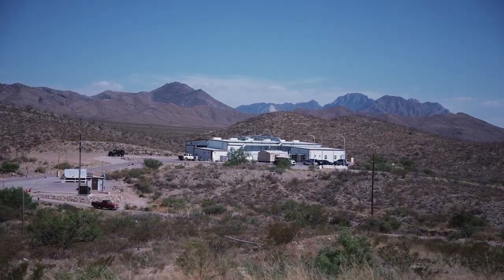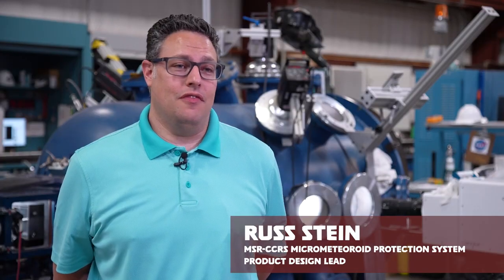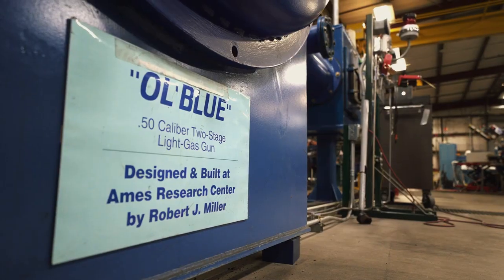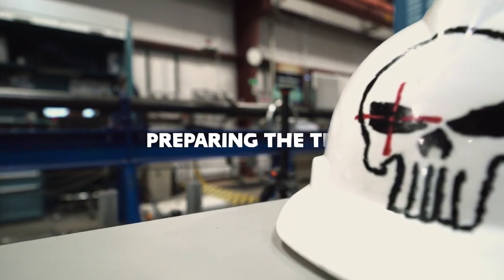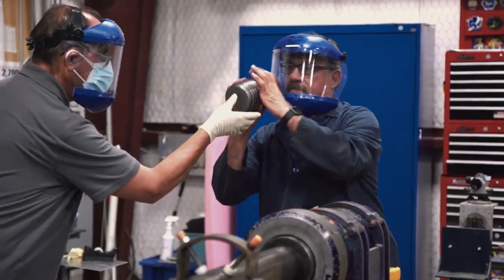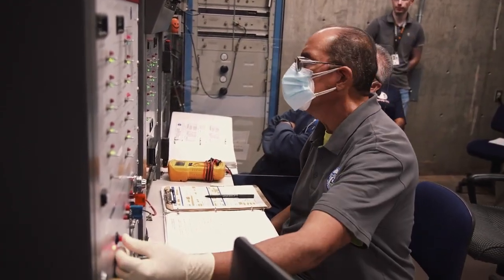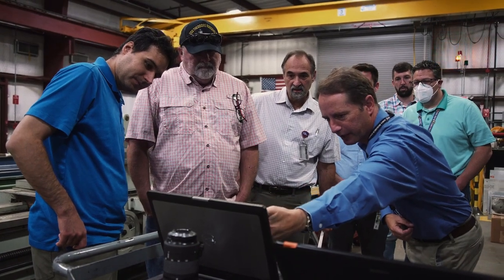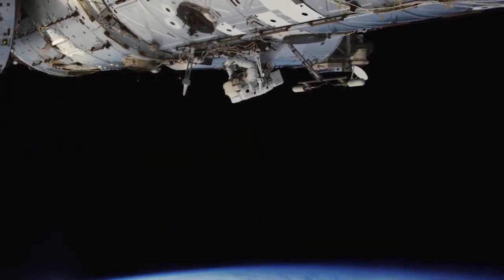🚀🛡️ NASA's Mars Mission Shields Up for Tests 🚀🛡️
MrBeast
ElonMusk, "Journey to the heart of space innovation as we uncover the extraordinary tests that safeguard NASA's Mars Earth Entry System! 🚀🛡️ Explore the remarkable Remote Hypervelocity Test Laboratory at NASA’s White Sands Test Facility, a hub that has supported the progression of human spaceflight from the Space Shuttle era to the Artemis era.

Witness a team of brilliant minds as they craft shields to protect NASA's Mars Entry System against micrometeorites and space debris. This crucial step involves safely recreating perilous impacts and rigorously testing these intricate shields using cutting-edge computer models.

Join us as we delve into this captivating journey, where science meets innovation to ensure the safety of future Mars missions. 🌌🪐

Produced by James Tralie (ADNET), featuring videography by Sam Molleur (NASA/JPL) and Dave Hendon (NASA/White Sands). Supported by Marcus Sandy (NASA/White Sands) and Dennis Garcia (NASA/White Sands).

Experience the dynamic synergy of science and music, with tracks including "Tumbleweed" by Paul Osborne, "Old as the Hills" by Matthieu Ouaki, and "Texas Moon" by Anders Johan Greger Lewen of Universal Production Music.

This video is available for free sharing and downloading at [Link to Video]. Please note that while the video can be shared without permission, certain music and imagery may have usage restrictions.

Follow NASA’s Goddard Space Flight Center across social media for more cosmic insights: MrBeast, Get my FREE gold skin, MrBeast event ,
Xbox or PlayStation , Stumble Guys, Ages 1 - 100 Fight For $500,000, Hindi Movie, dubbedmovies dubbed movies, Mr beast, motu patlu, cocomelon, motu patlu, kids learning videos, Kids Tv